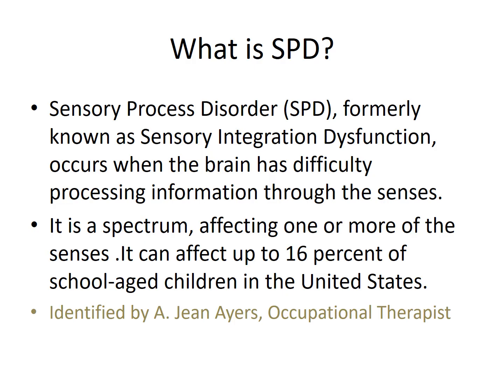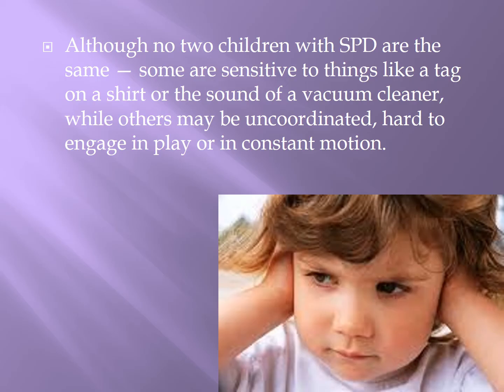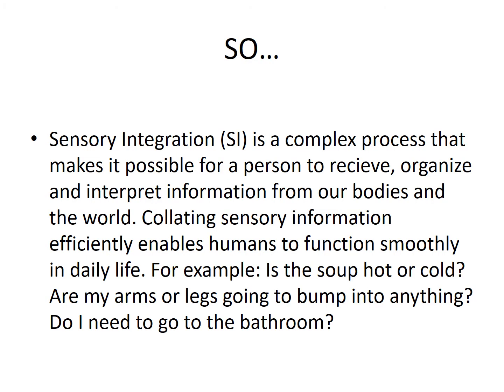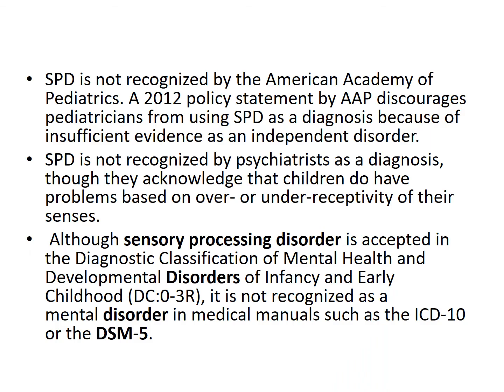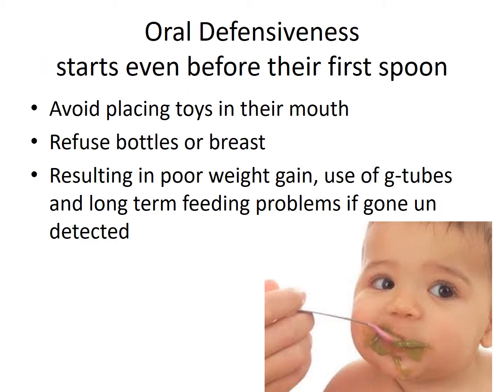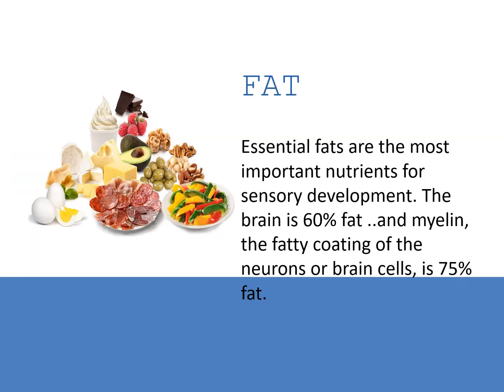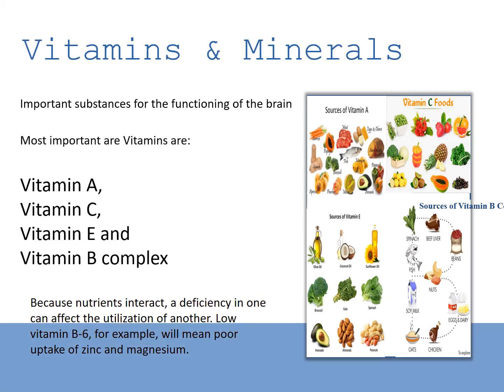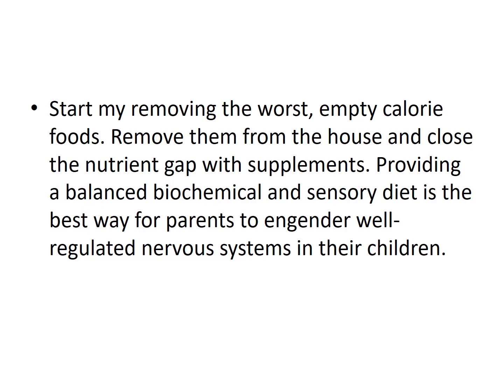Nutrition in children with SPD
Nutrition, Ped3 , Msc candidates